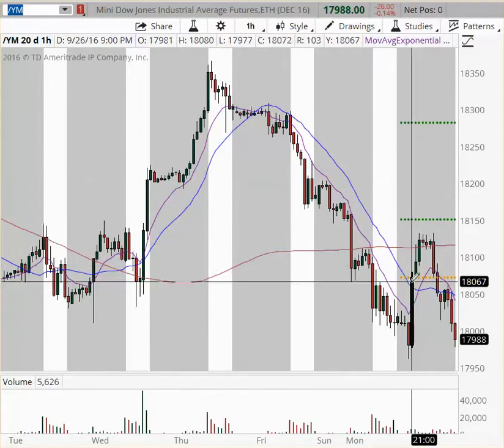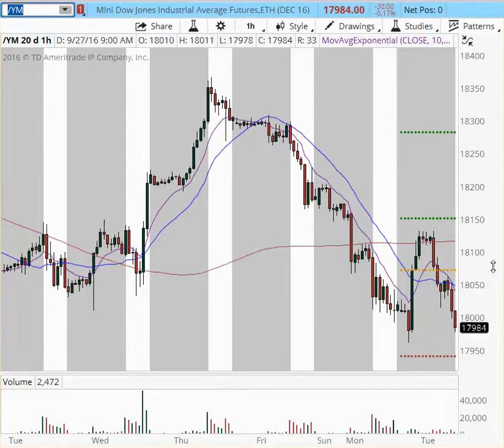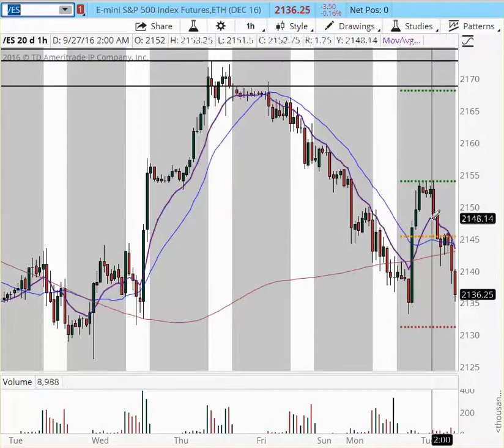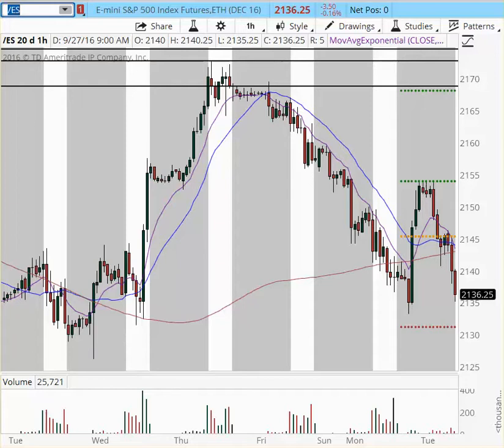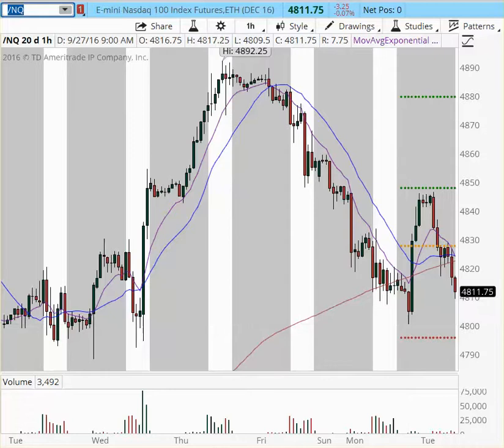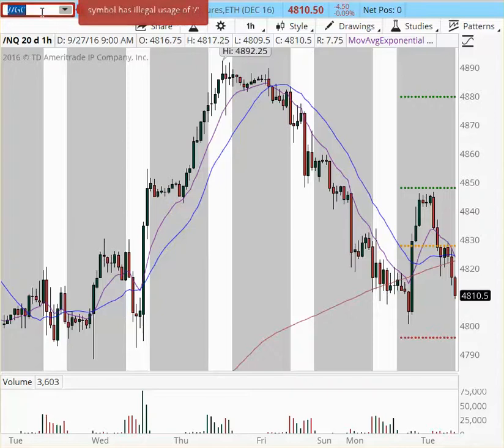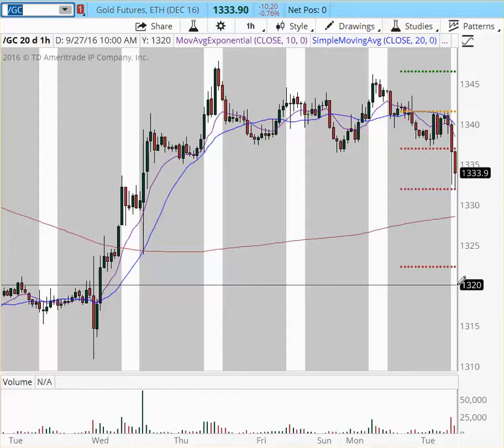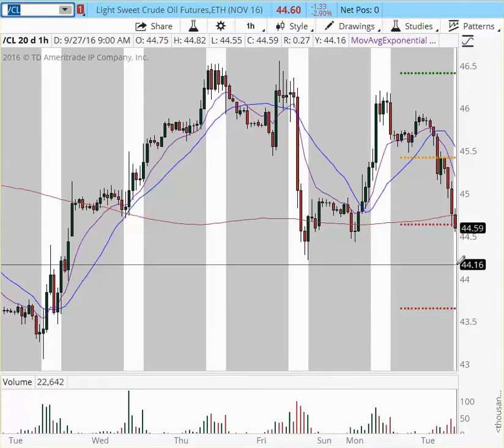Pre-Market Game Plan for: $ES_F, $YM_F, $NQ_F, $GC_F, $CL_F $DX_F 9/27/2016 9:20:05 AM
Pre-Market Game Plan for: $ES_F,  $YM_F, $NQ_F, $GC_F, $CL_F $DX_F